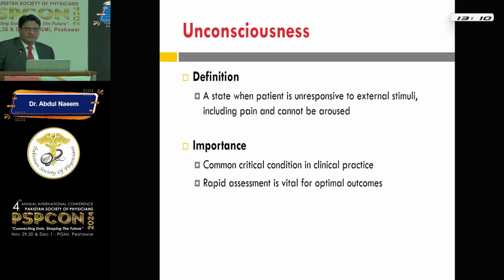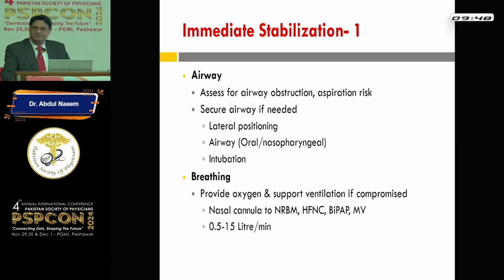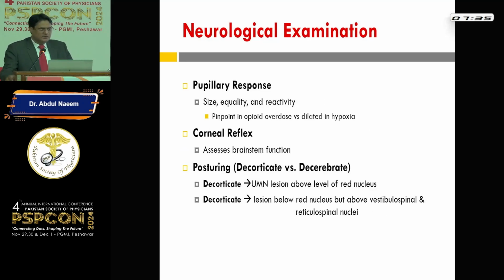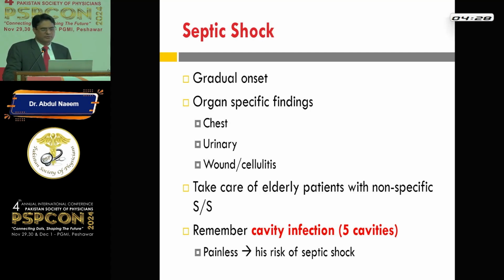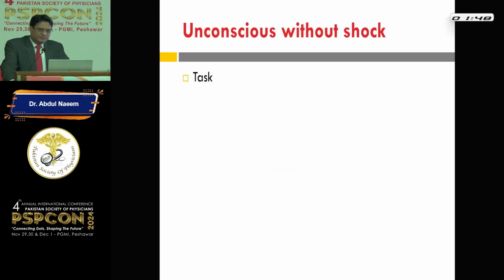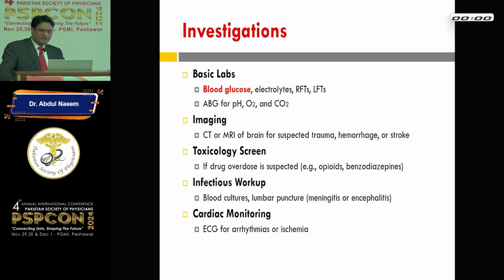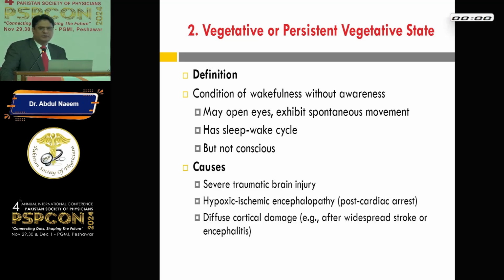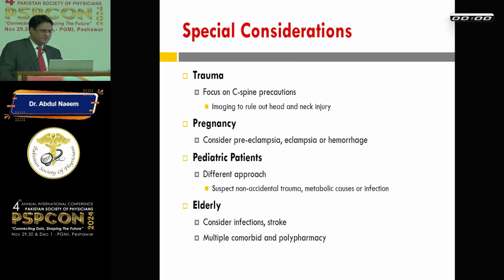Day 01 || Dr. Abdul Naeem || CRITICAL CARE AND INTERNAL MEDICINE INTEGRATING